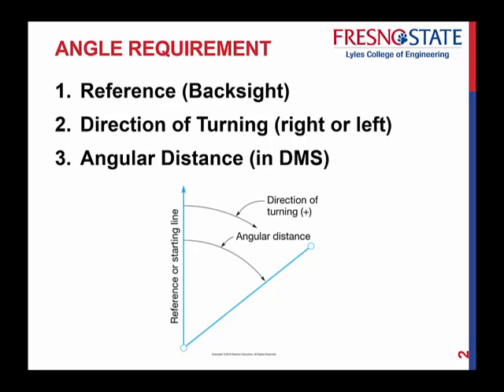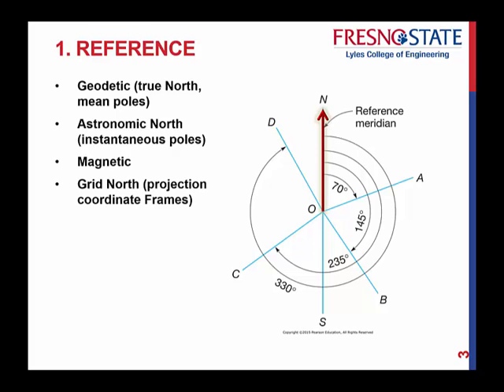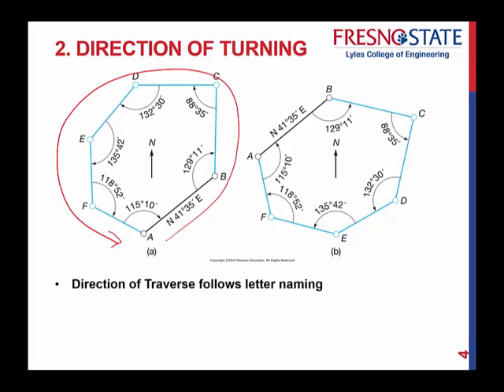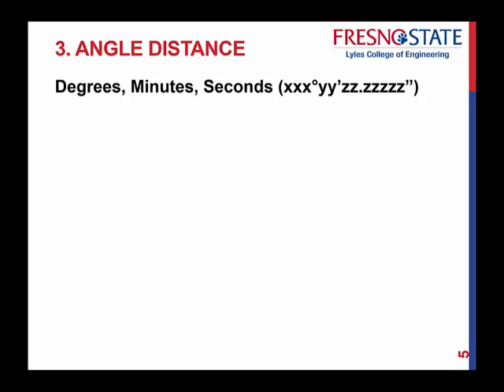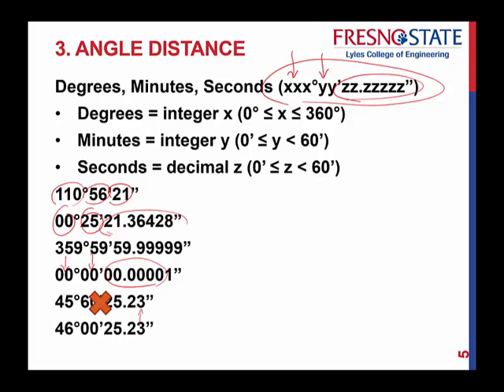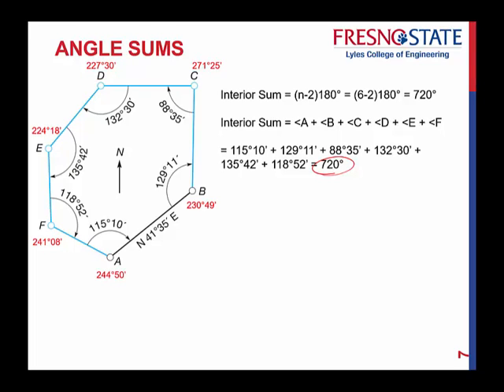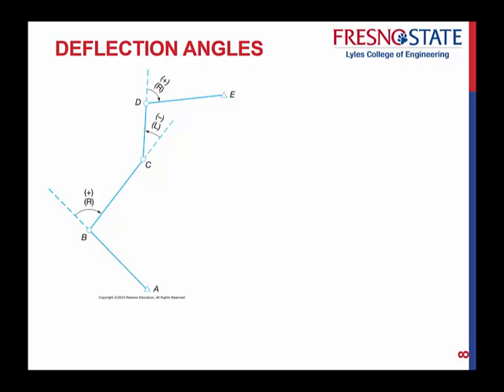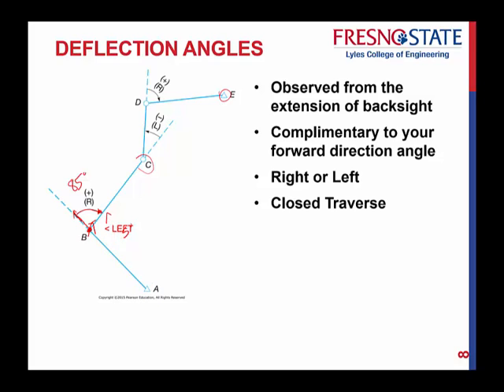Angles Part-1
Bearings, Azimuths, Angles